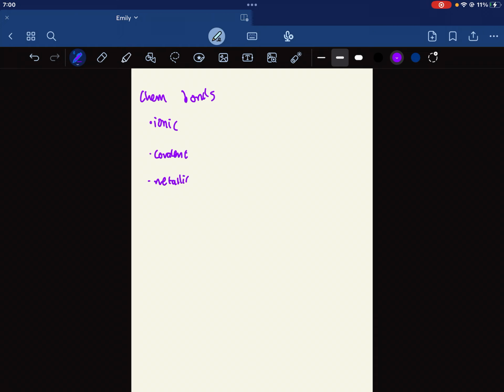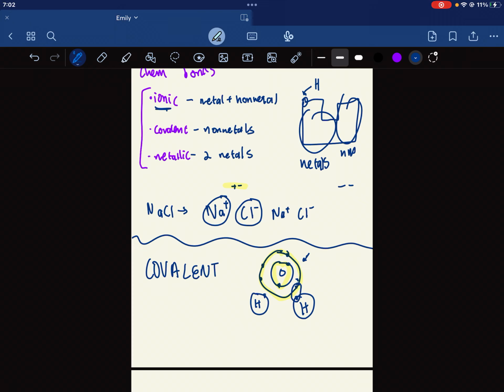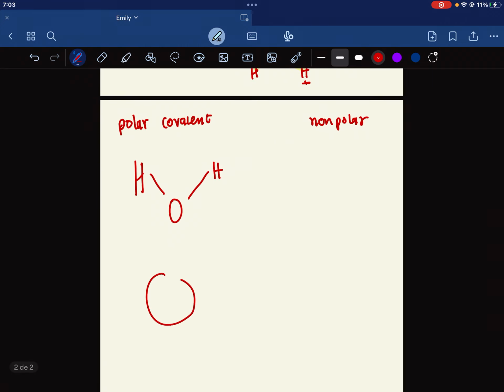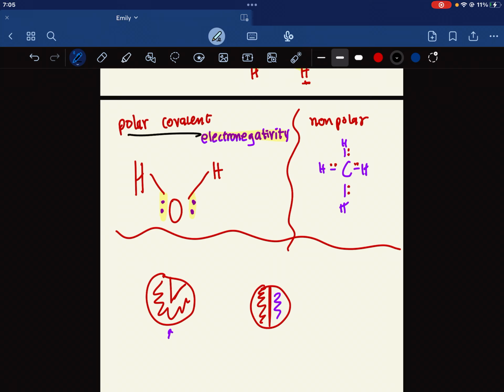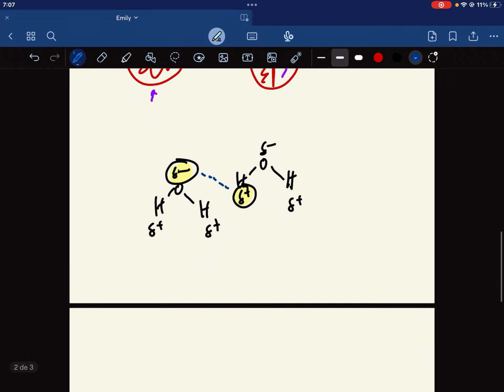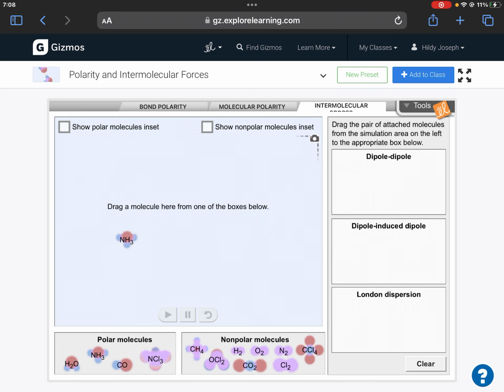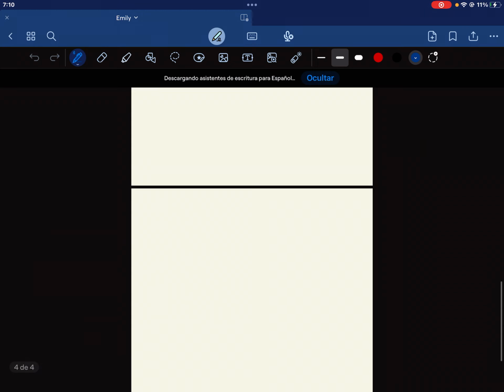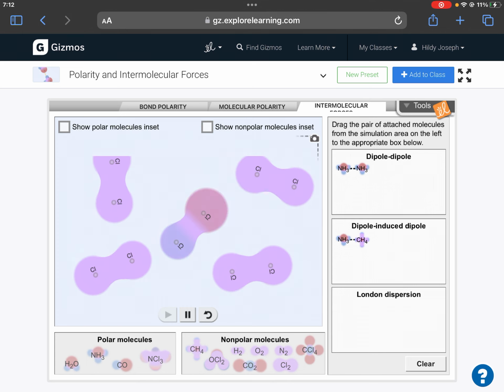Emily dipole dipole